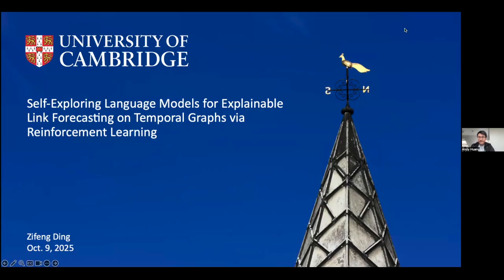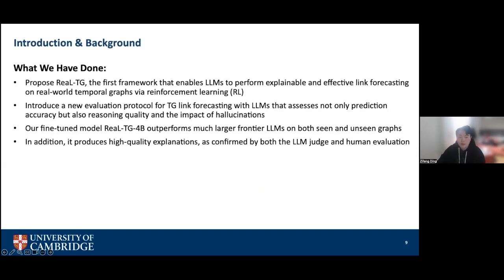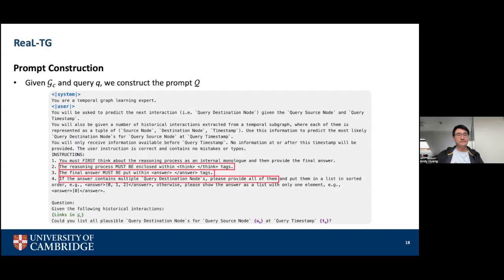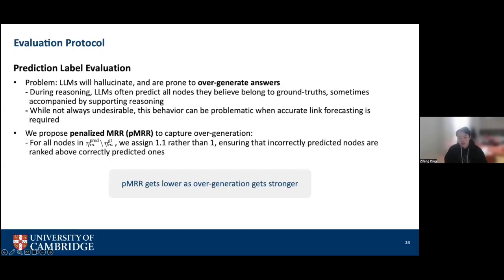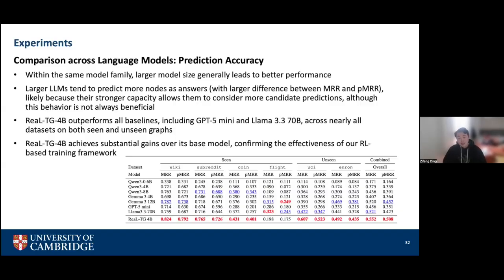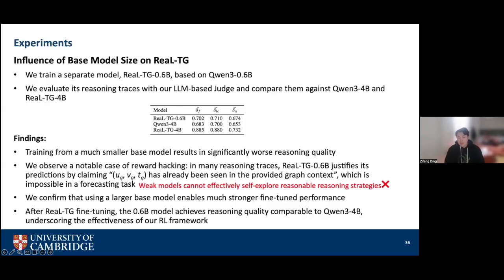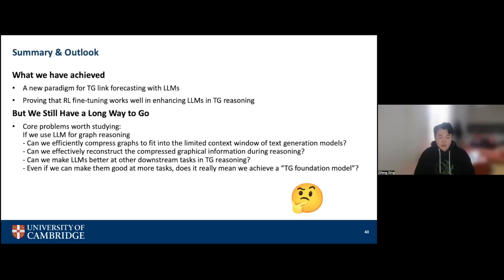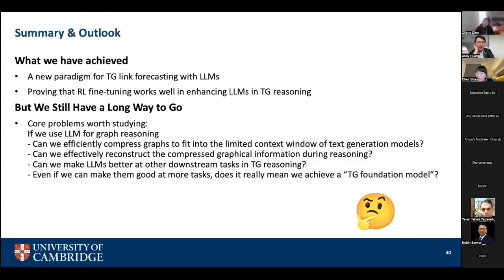Self-Exploring Language Models For Explainable Link Forecasting On Temporal Graphs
Paper: "Self-Exploring Language Model s For Explainable Link Forecasting On Temporal Graphs via Reinforcement Learning"
Speaker: Zifeng Ding